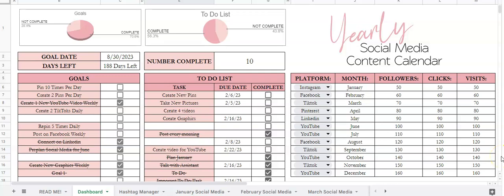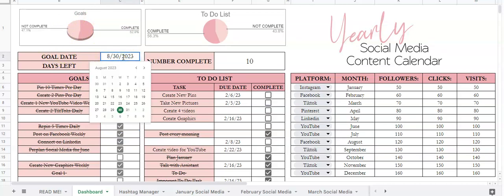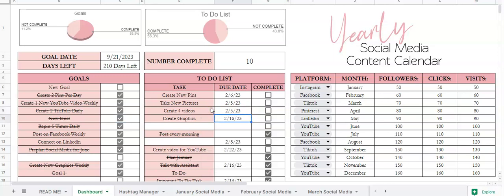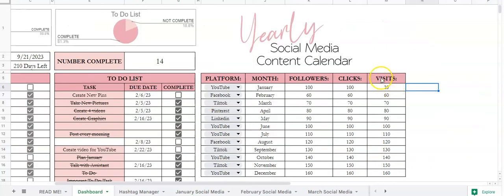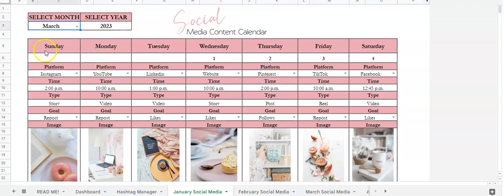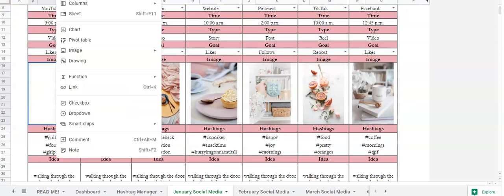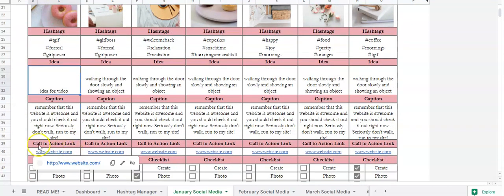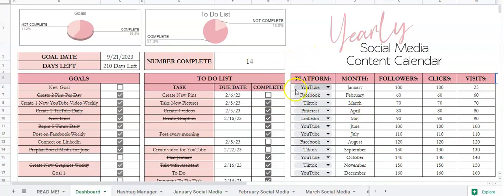Social Media Content Calendar Excel Spreadsheet, Social Media Content Planner, Planning Template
Social Media Content Calendar Google Sheets, Social Media Content Planning Strategy Creation Manager

What you will receive with your Excel Google Docs Spreadsheet:  A google sheet excel spreadsheet download to help you to track your small business social media content calendar with this easy to use google sheet.  This helps social media content planning simple to track and plan for the month or the year.

Gwen